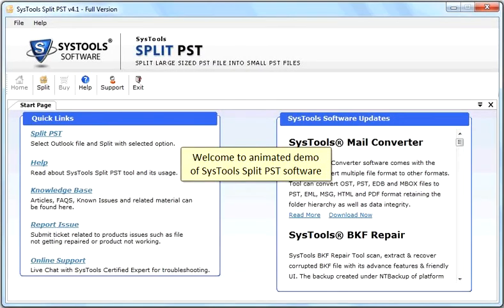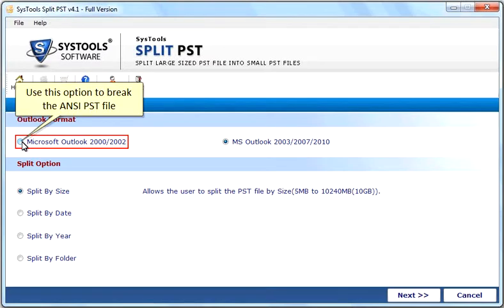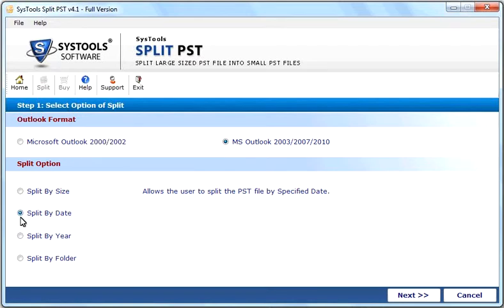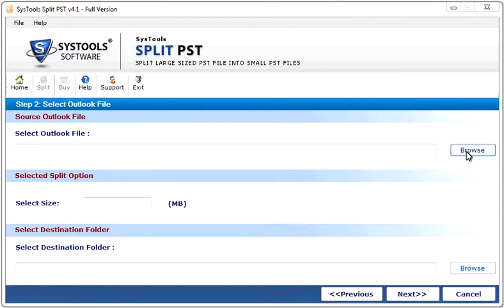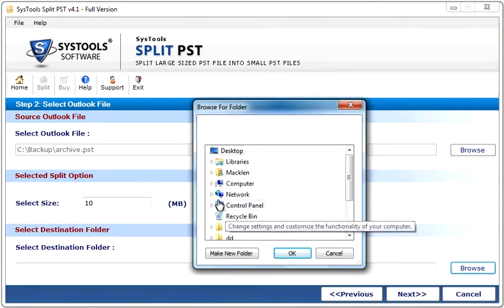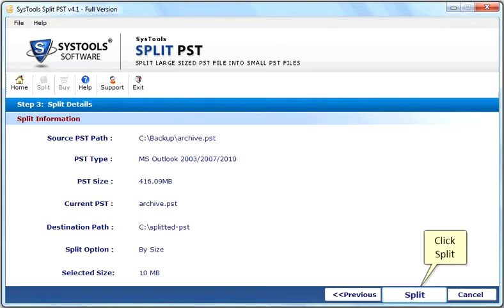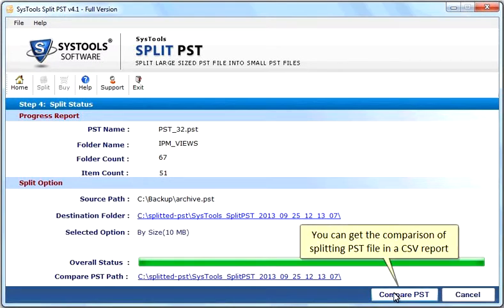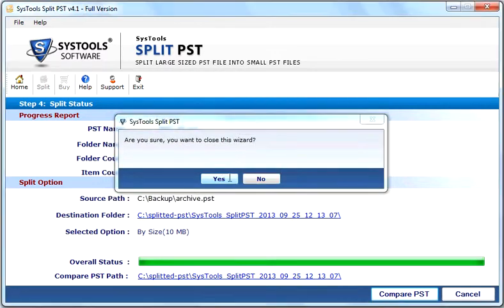SysTool Split PST Tool to Reduce Large Outlook PST Size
Use SysTools Split PST Utility to divide oversized Outlook PST File and reduce the risk of data loss or PST file corruption. This software splits the Outlook Data File ethically by size, date, year and folder.